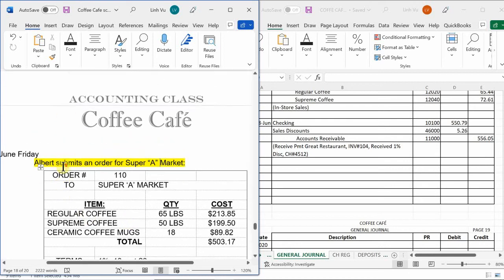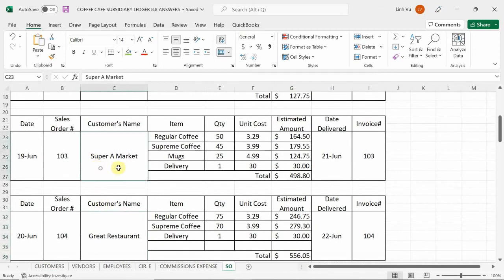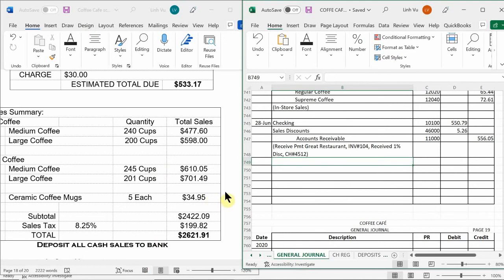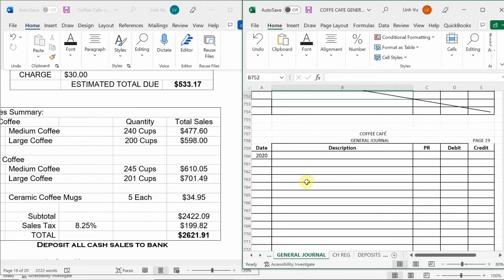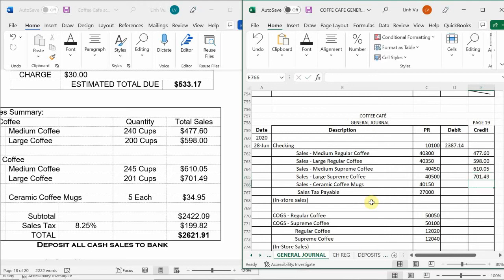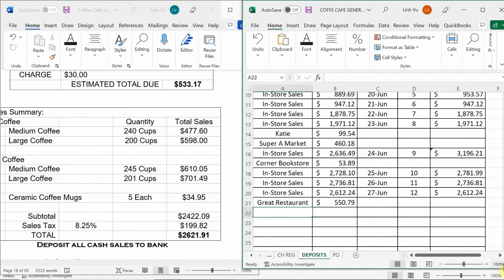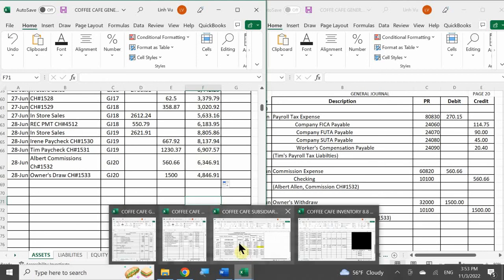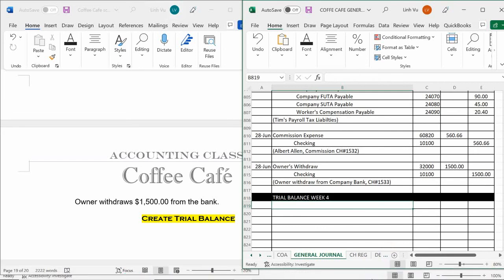AM ACCT 8.8 COFFEE CAFE W4 P11